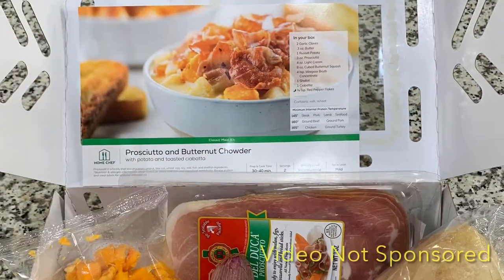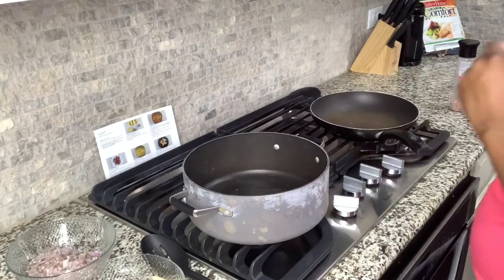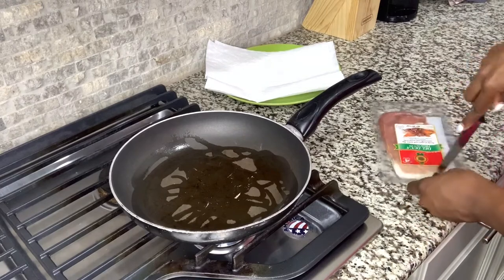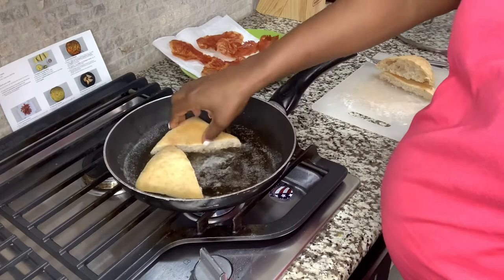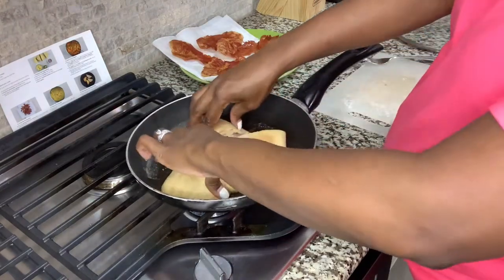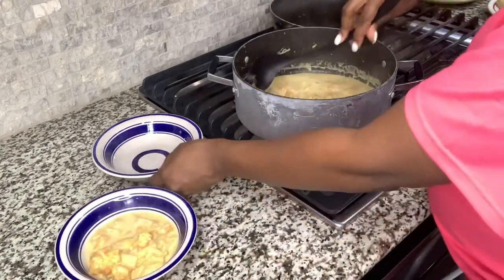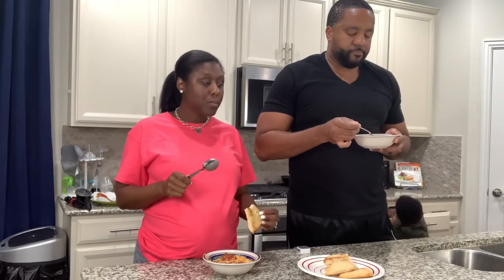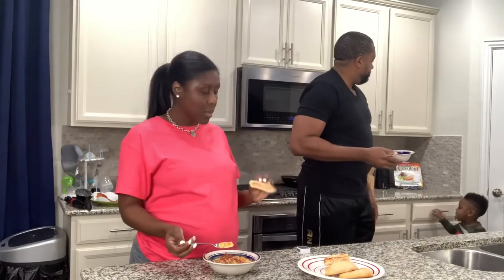Cook With Me | Home Chef Review | Prosciutto and Butternut Squash Chowder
Thanks for tuning in to DonyB TV!  I'm DonyB and I am a stay-at-home Wife and first time Mom to a little boy.  This is a lifestyle VARIETY channel and videos will focus on All Things Me to include but will not be limited to natural hair tutorials, clean with me's, clothing hauls, viewing life with me as a stay at home wife/ first time mom, doing things/life on a budget, cooking tutorials, dandruff scratches and so much more.
Shop my favorite products here:

MUSIC
"Would You Stay"